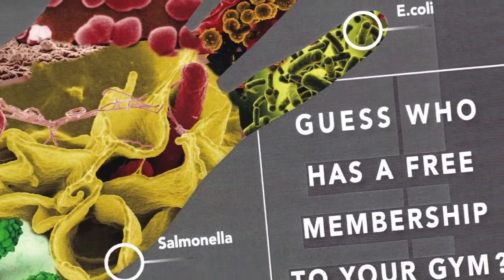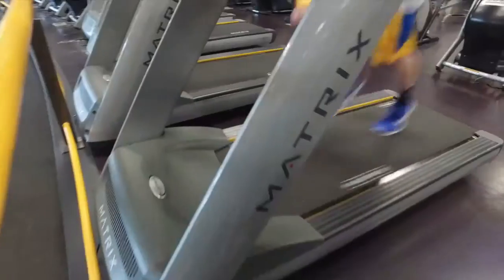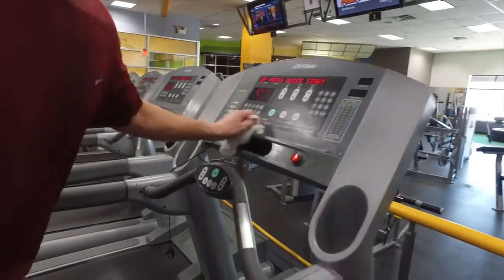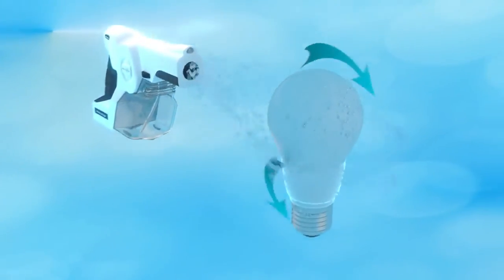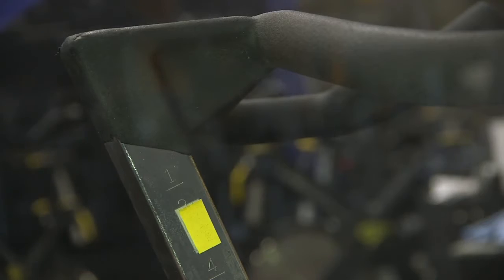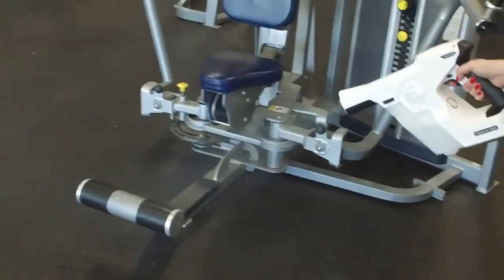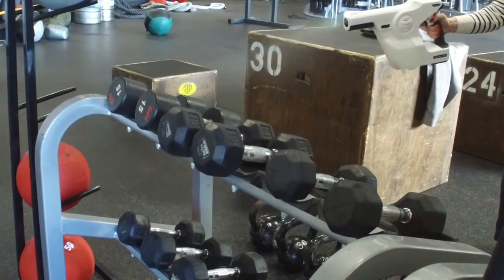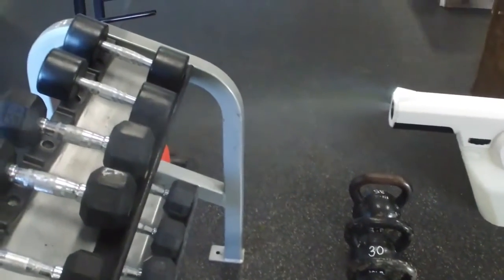EvaClean for Gyms